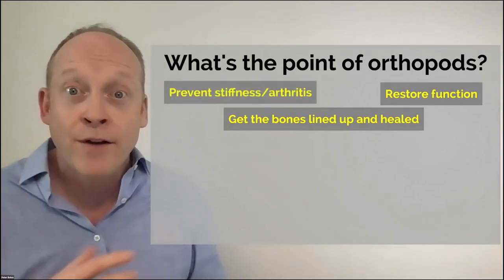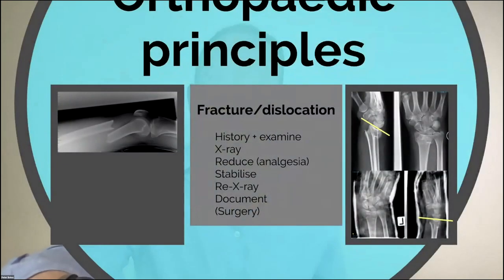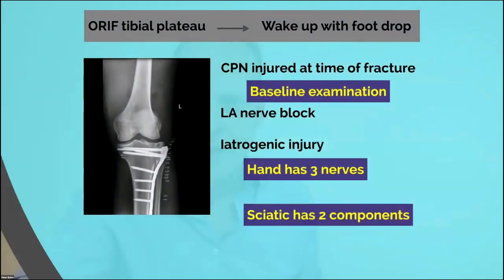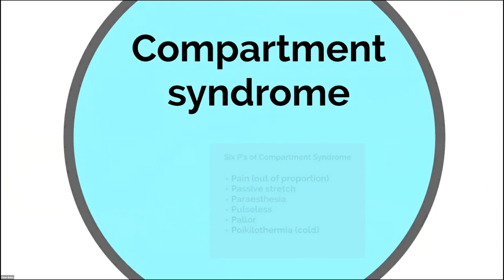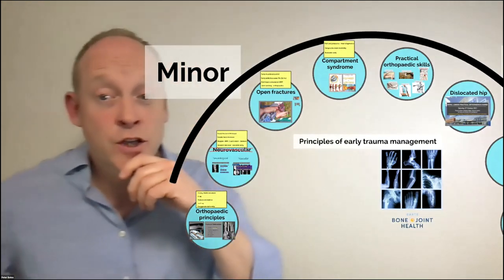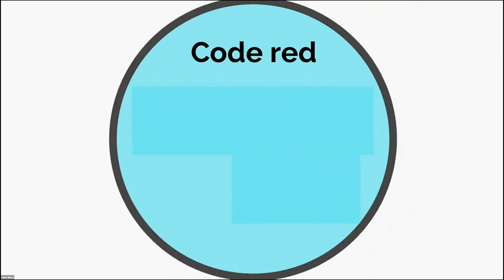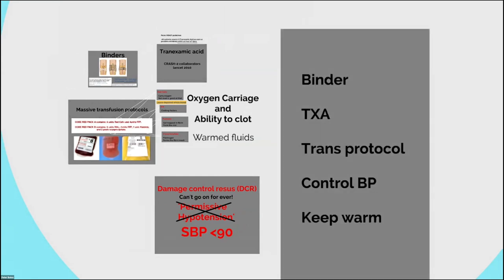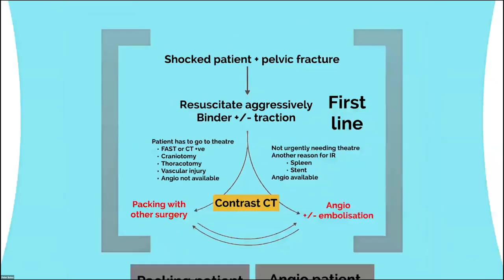Fundamentals of Orthopaedics Session 1: Principles of Early Trauma Management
By Mr Peter Bates

The first session in our Fundamentals of Orthopaedics series. Mr Peter Bates takes us through the principles of Early Trauma management.